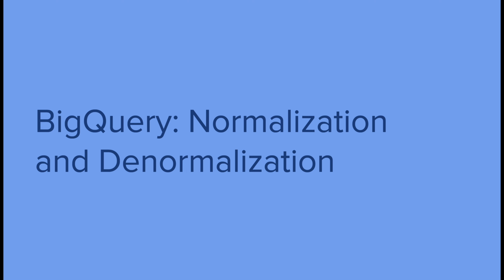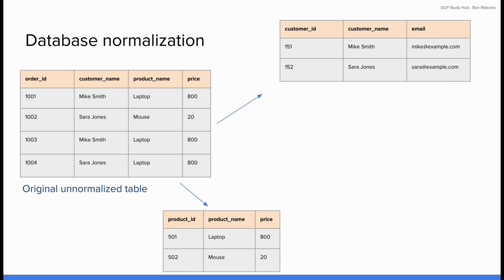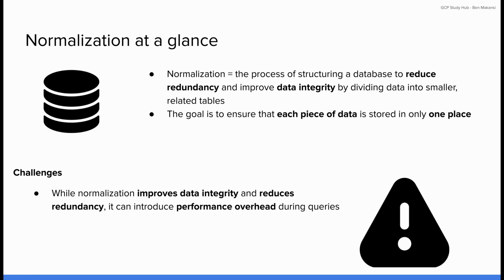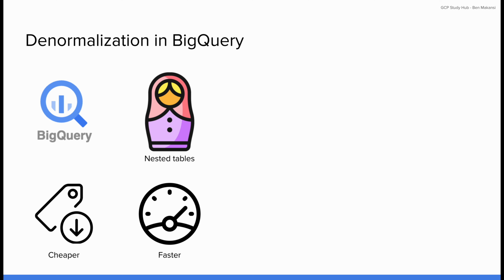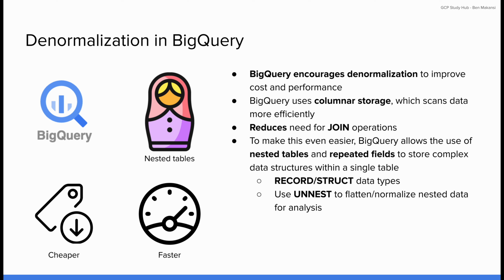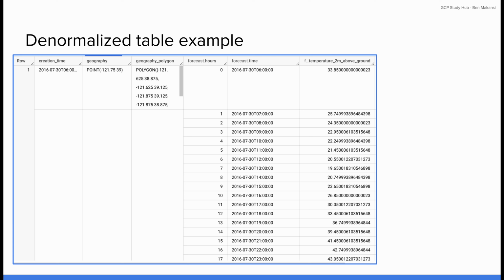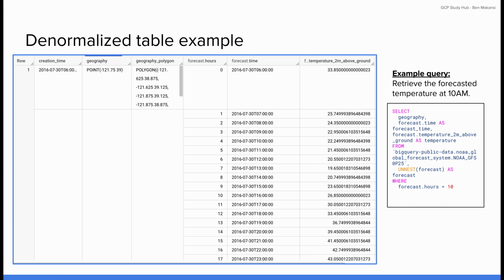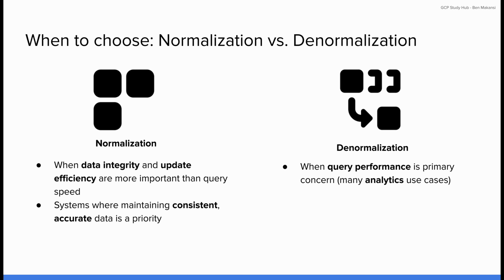BigQuery - Normalization and Denormalization (Professional Cloud Architect prep)